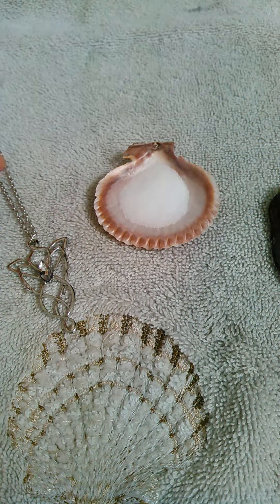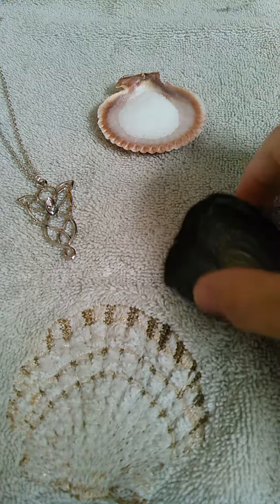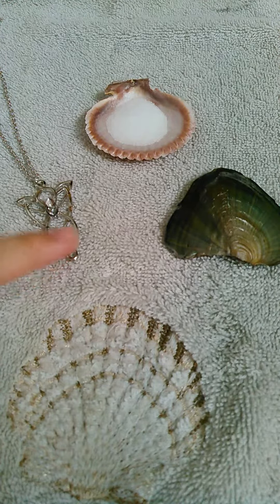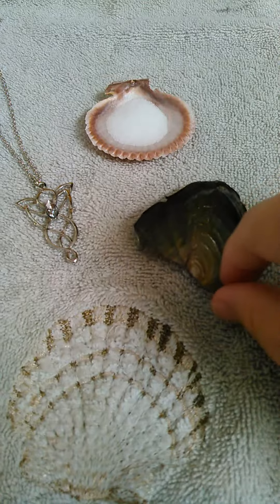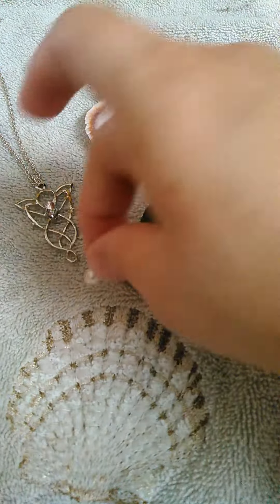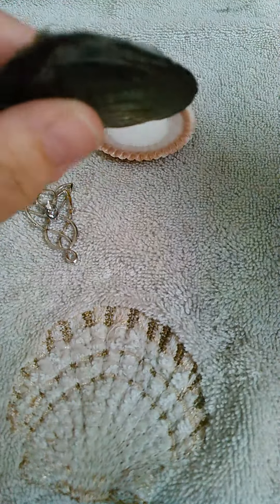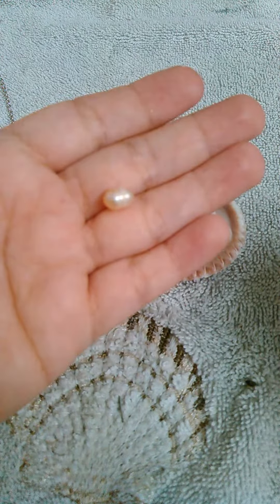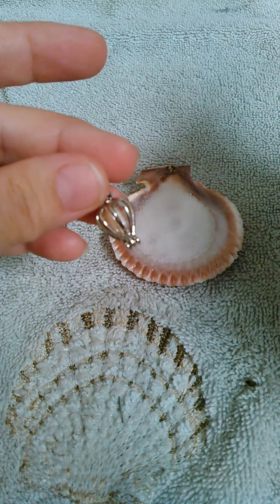Stamped 4 You Oyster Dive - Angelique Boucher - CA